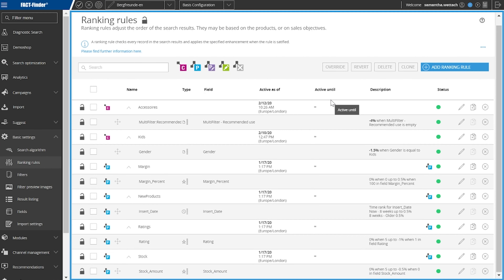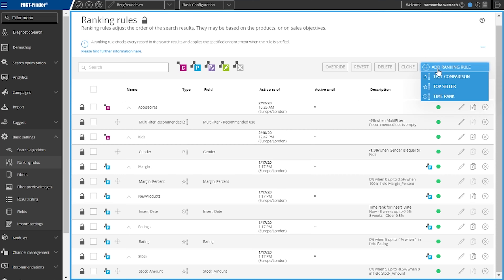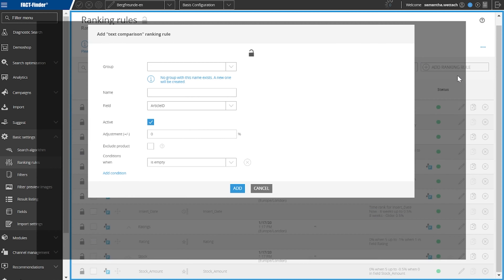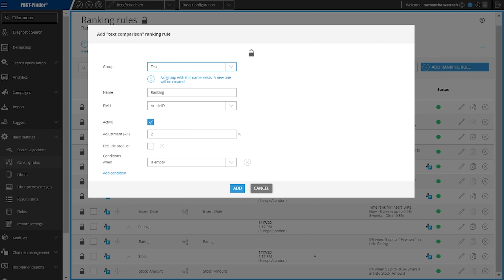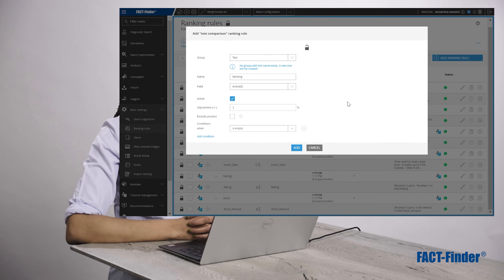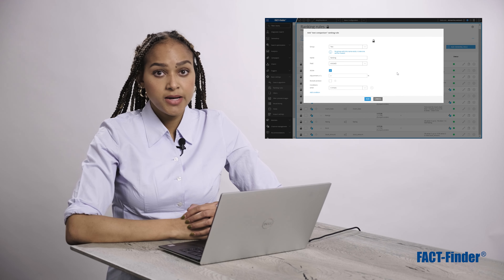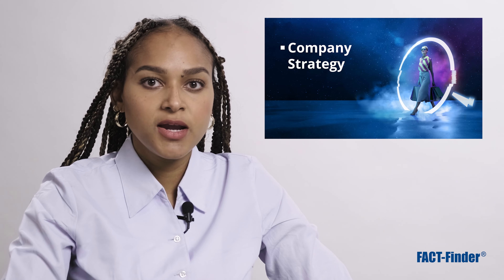Ranking Explained: Customized Product Placement | FACT-Finder©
Watch our "Ranking Explained" video and learn all about Customized Product Placement with FACT-Finder© from our ecommerce consulting expert, Samantha Wettach.